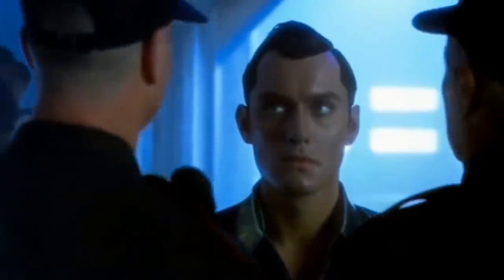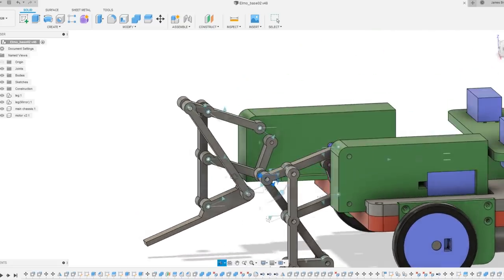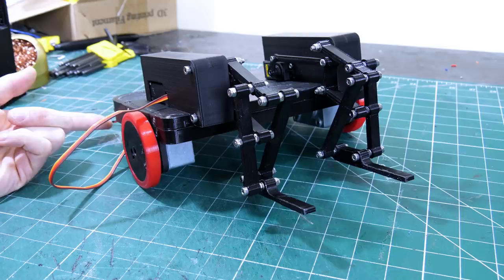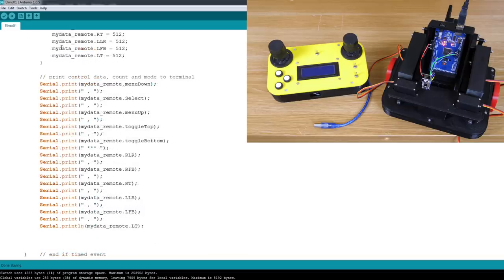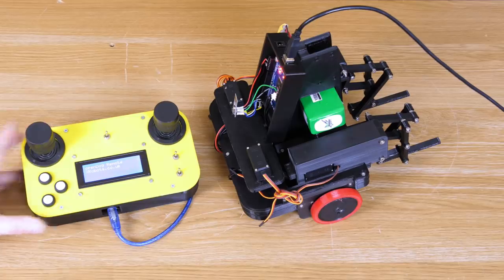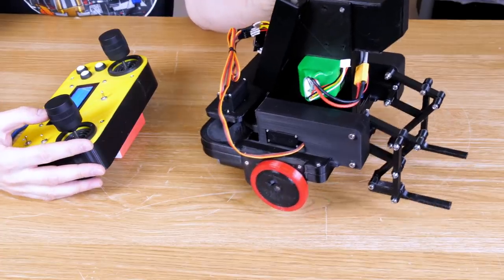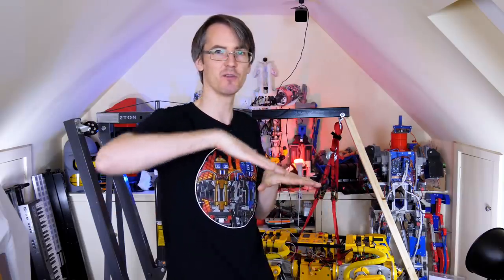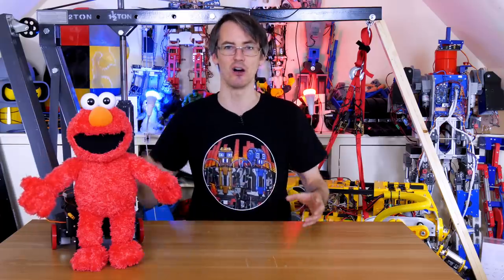Tickle-Me Elmo Robot Conversion #1 : Legs and Locomotion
Inspired by the 2001 movie, AI Artificial Intelligence, I'm converting Tickle-Me Elmo into a robot version!  The base will control his legs as he walks along, and next time I'll be building the upper body animatronics. I'm using sliders and cranks to control each leg to make the walking motion, driven by servos. I'm interpolating between all the positions on the way from source to target positions using the ramp library so that I can speed up or slow down to actual walking speed and stay in sync with the ground.

HARDWARE/SOFTWARE

XROBOTS